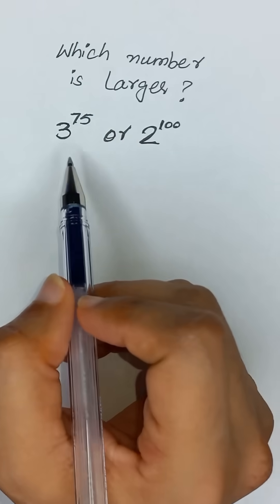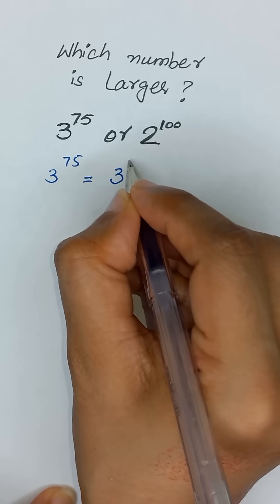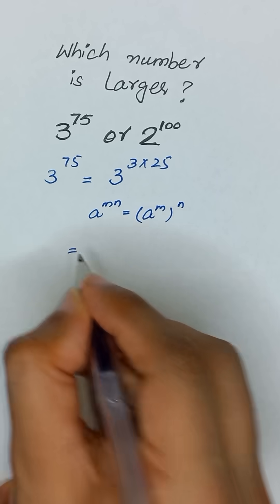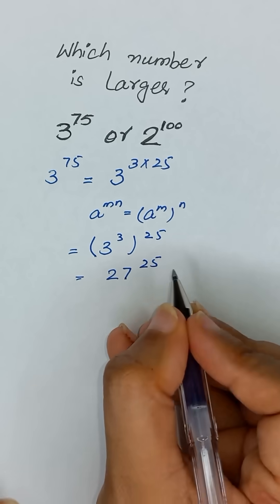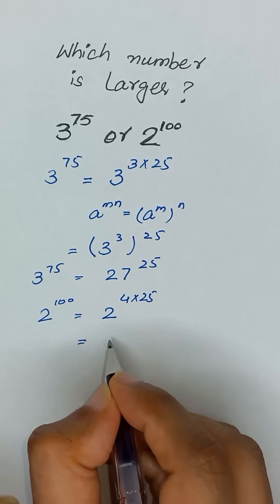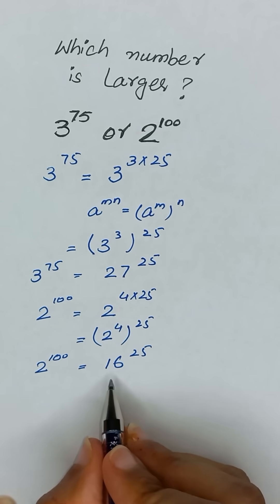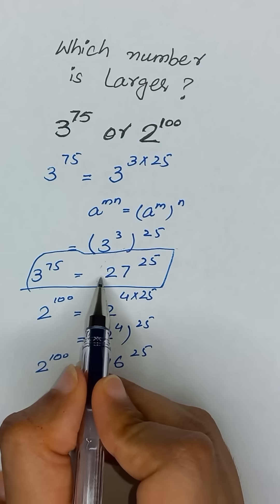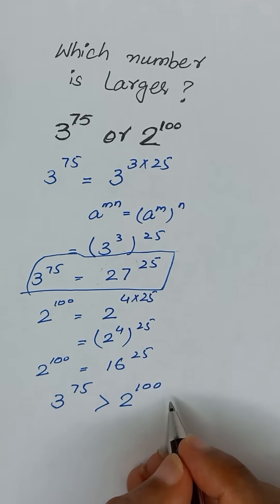Which number is larger ? 3⁷⁵ or 2¹⁰⁰ ?